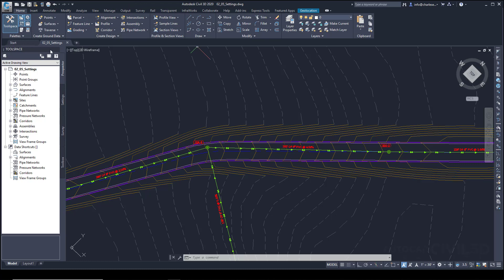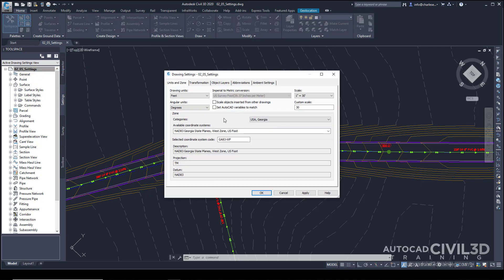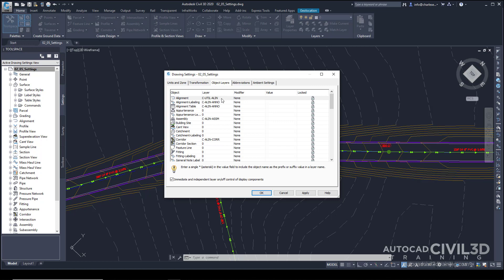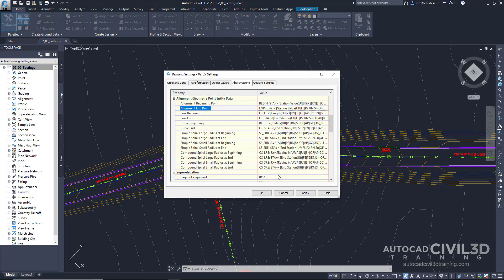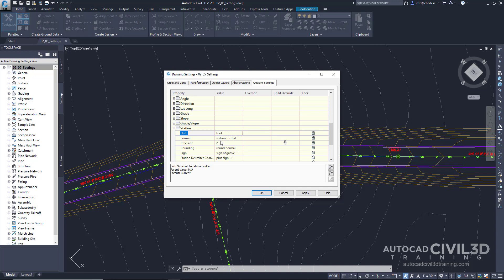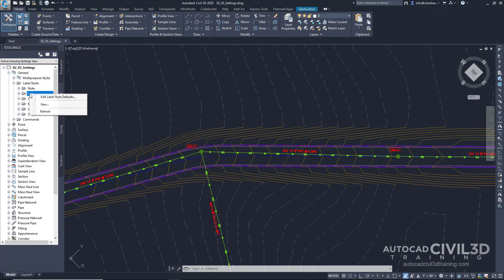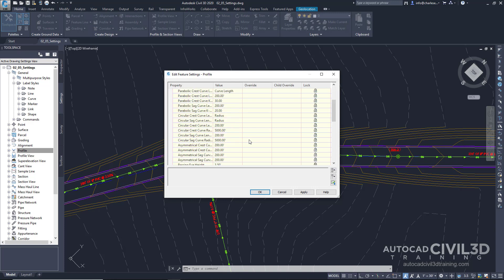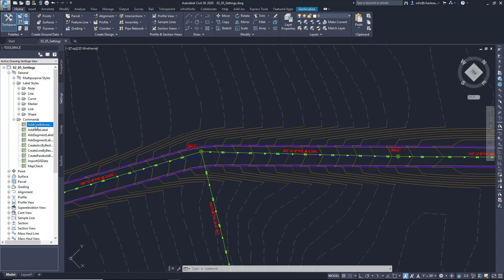05 Civil 3D Settings Hierarchy